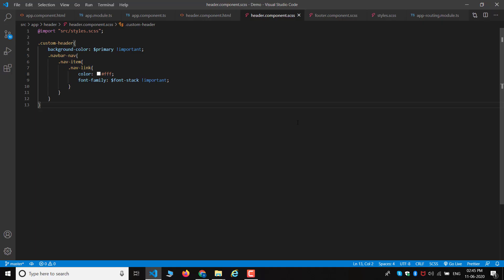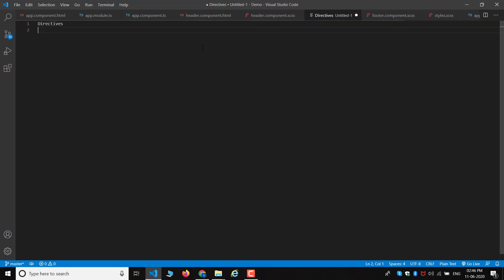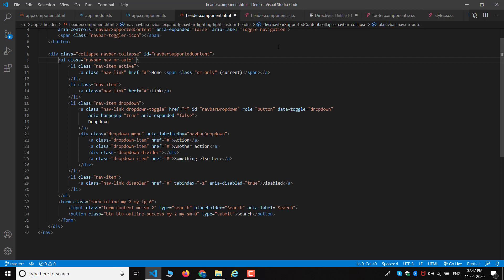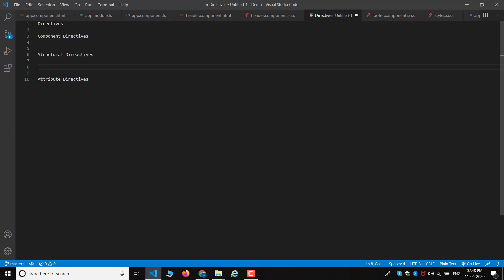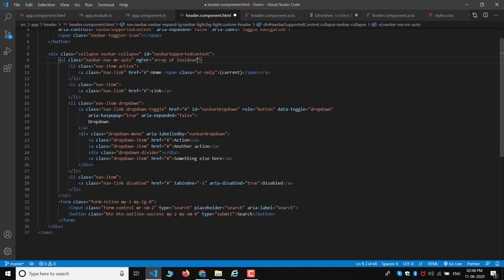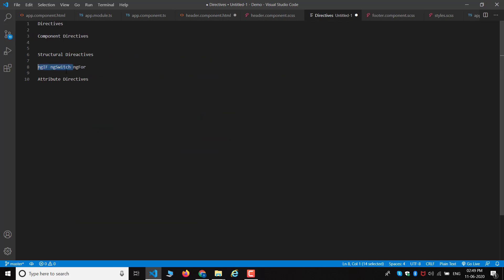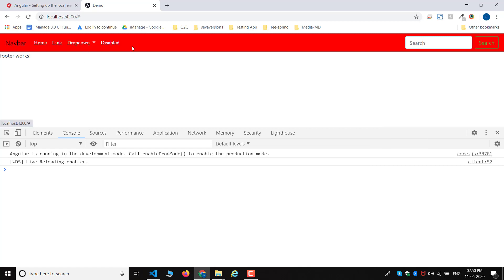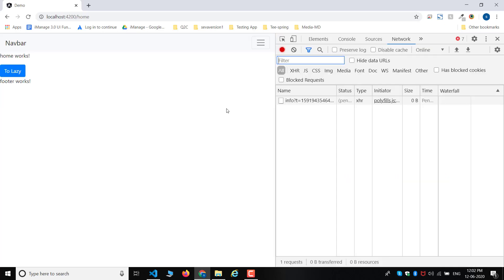Lazy Loading in Angular Part-2 in Tamil by Evil Developers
1.Directives and its Types
2.Lazy Loading and Routing

The Following Steps of Angular Tutorials Video

1.How to install Angular and Installation Steps  - Part 1
2.Installing Bootstrap in Angular  - Part 2
3.Angular Concepts like Directives and there types and how to use a Directive  - Part 3
4.Angular Routing and Lazy Loading - Part 3

Angular Installation

Angular Tutorials Part - 1 Install Bootstrap and Style. by Evil Developer in Tamil

We also do Web Development  as a Service as Freelancing and Teaching of web development and Technologies To School and Educational Instutes